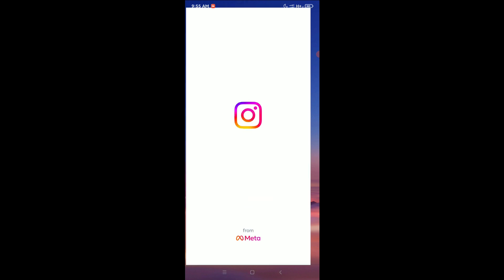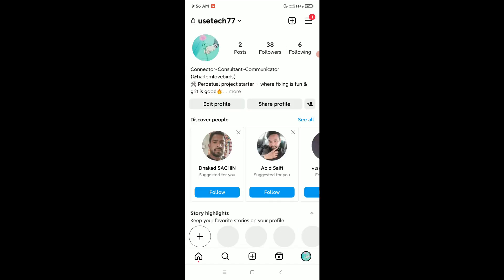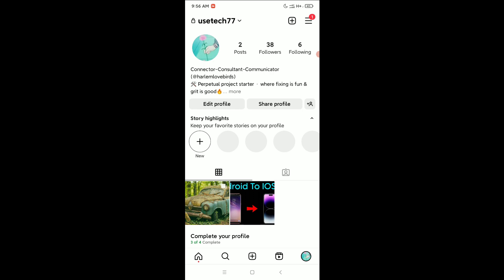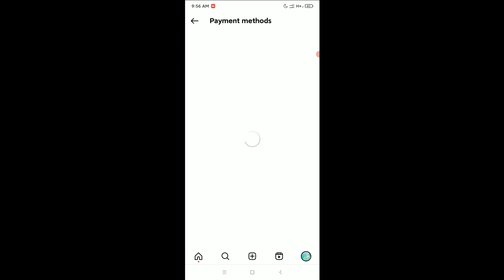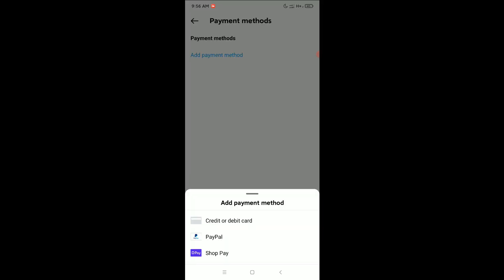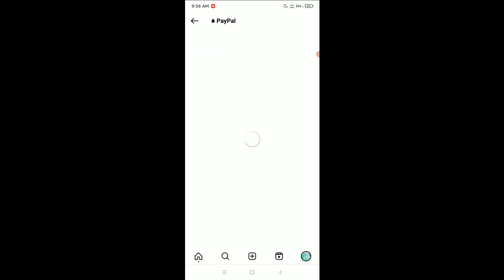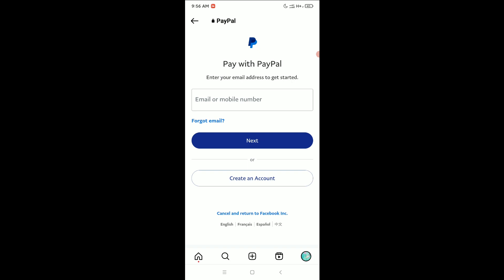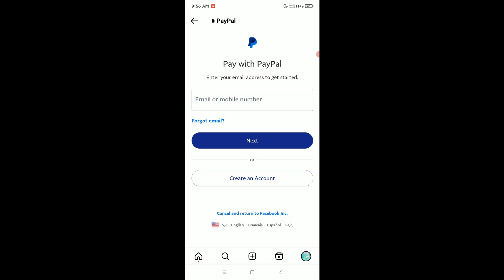How To Add PayPal For Instagram Shopping Payment